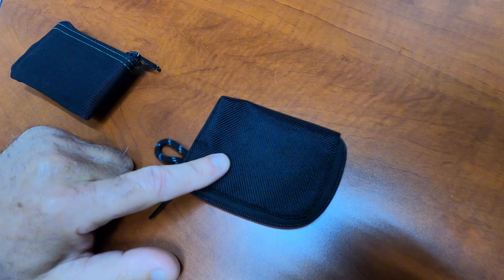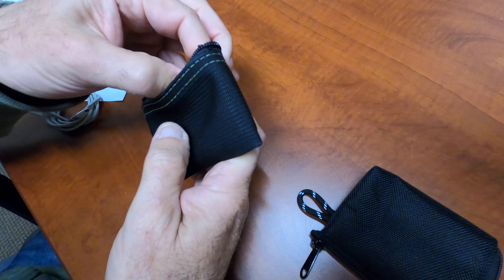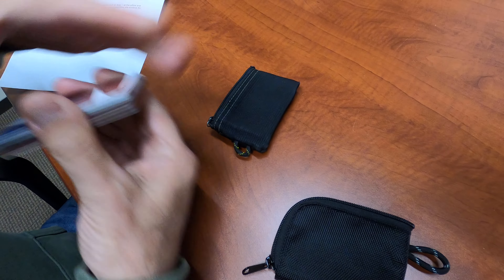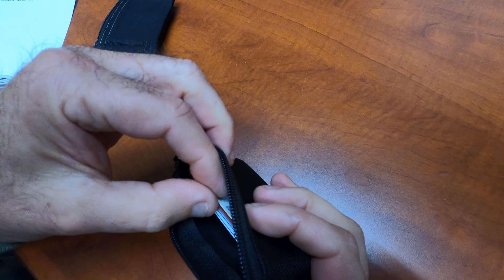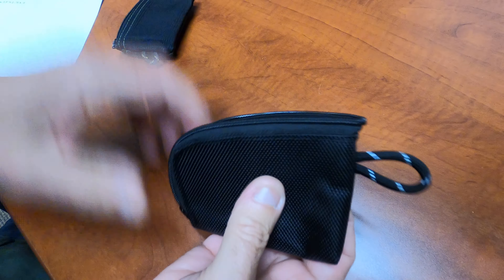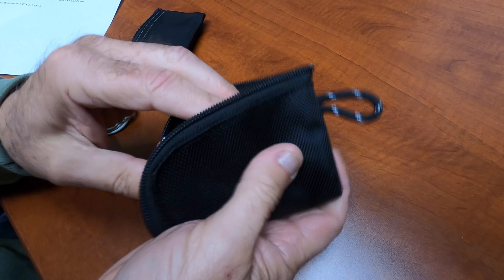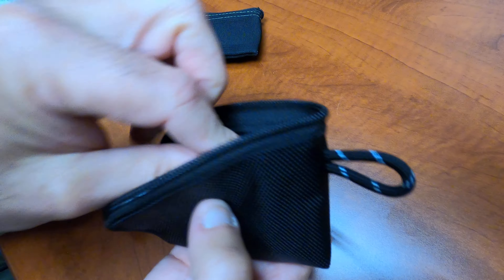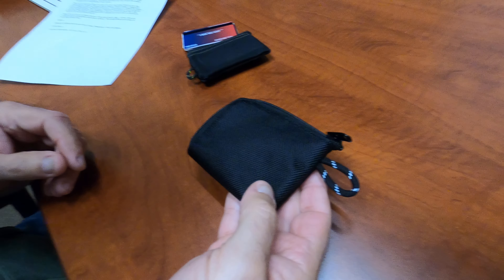Corner Zipper Wallet